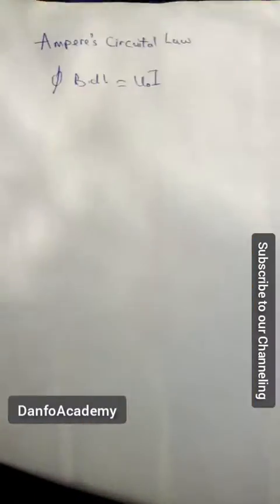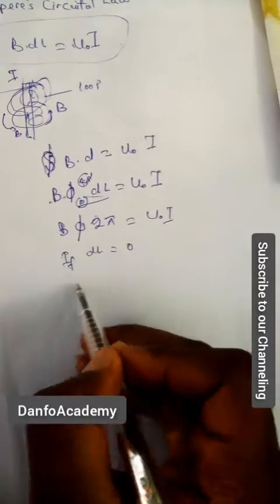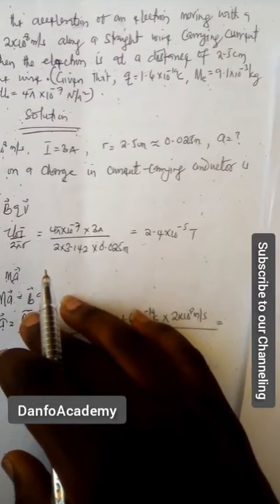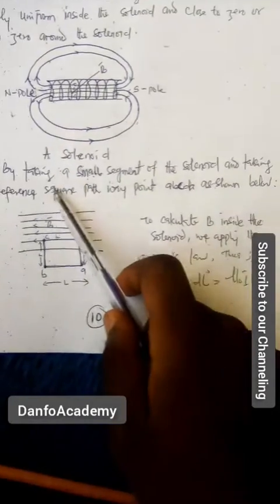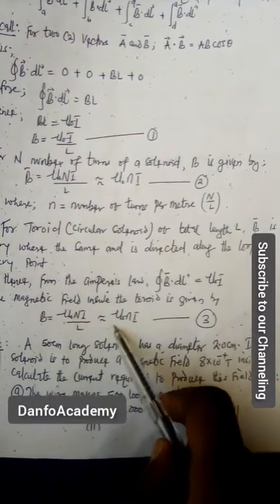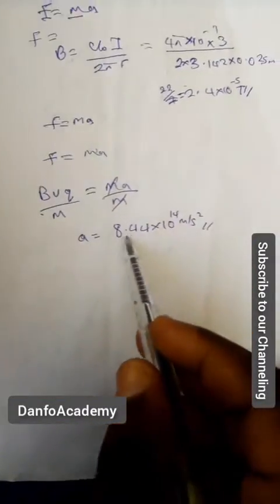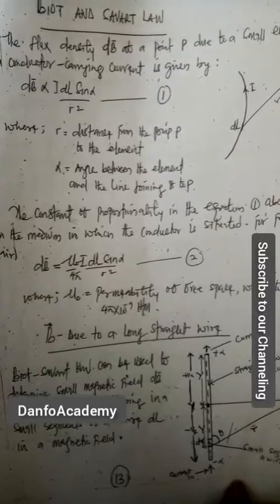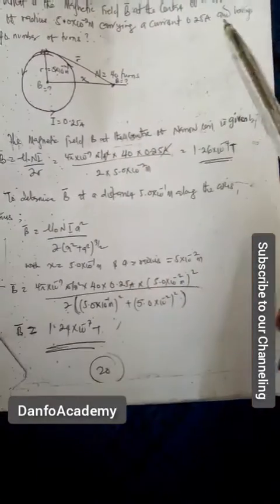Magnetic Field Of Electric Current